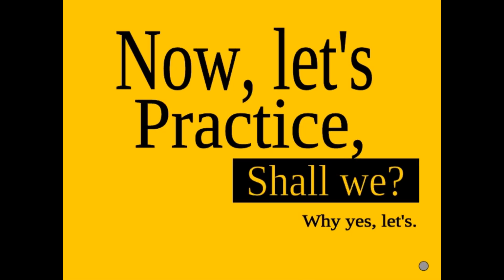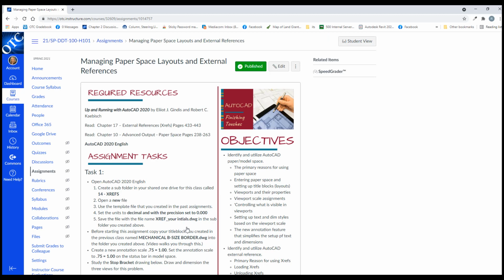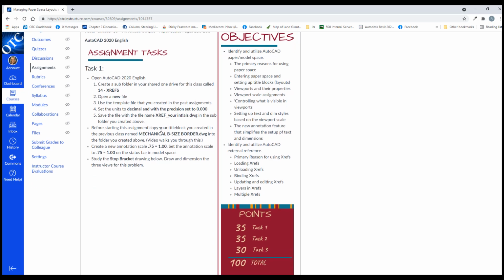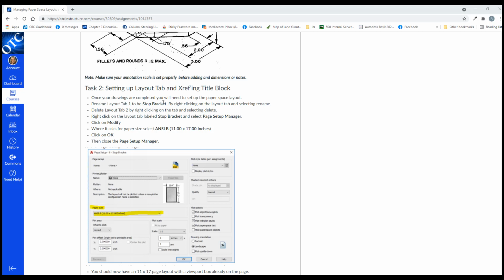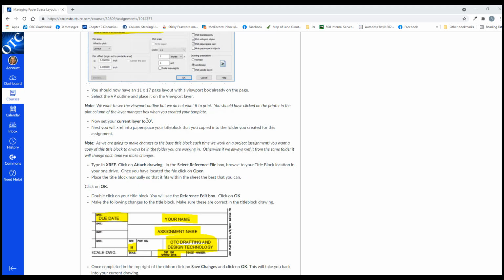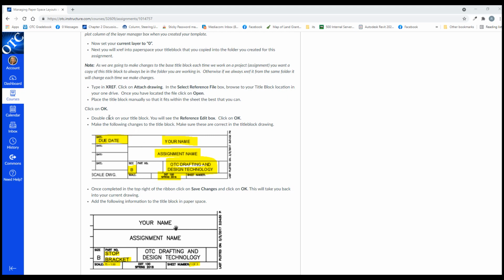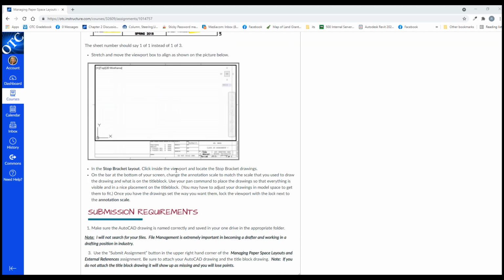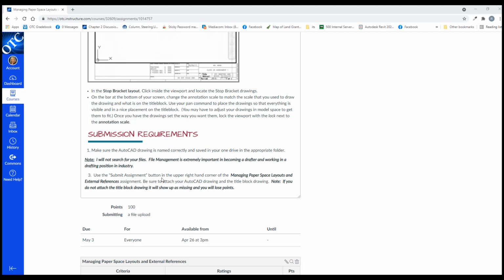AutoCAD Finishing Touches - Part 3 - Rock, Paper, Scissors, Xref!